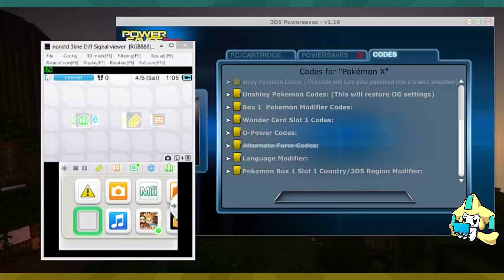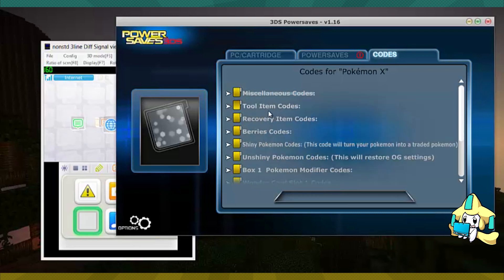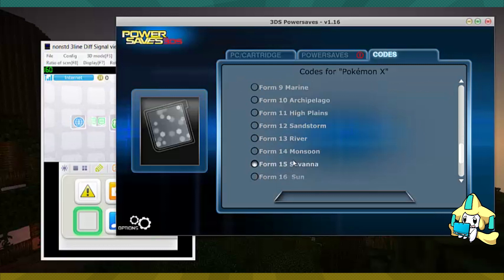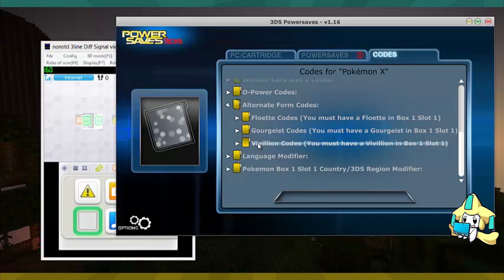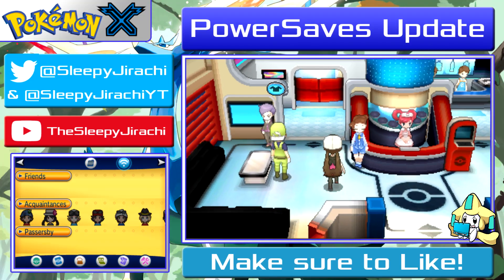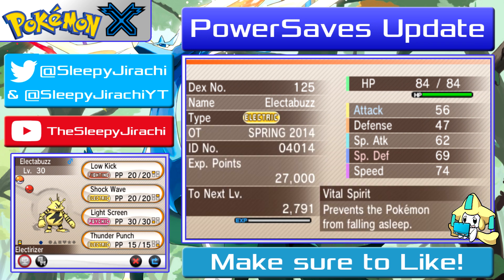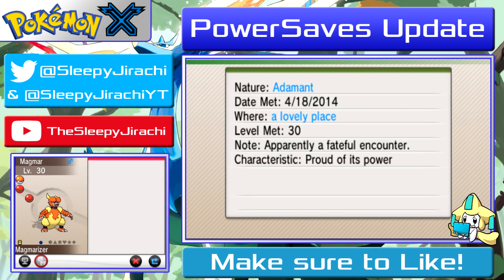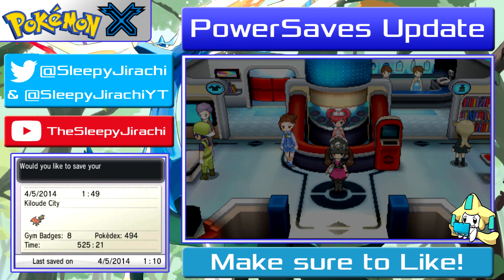PowerSaves Update: Vivillon Forms, EU Magmar and Electabuzz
Some new form information, which is awesome, as well as nonUS+JP event Magmar and Electabuzz! Check it.